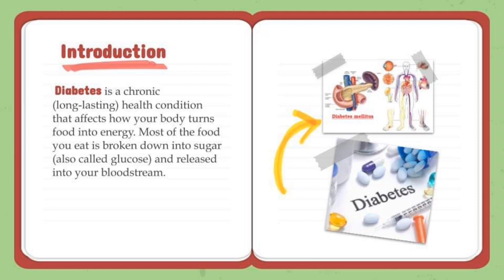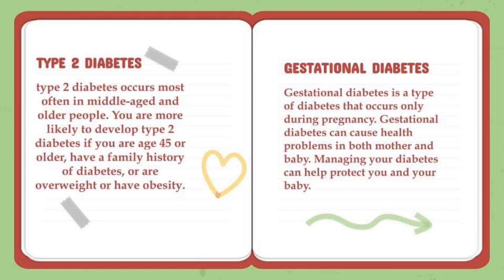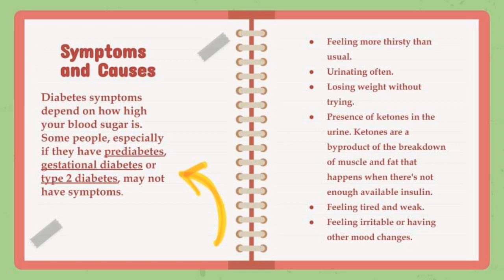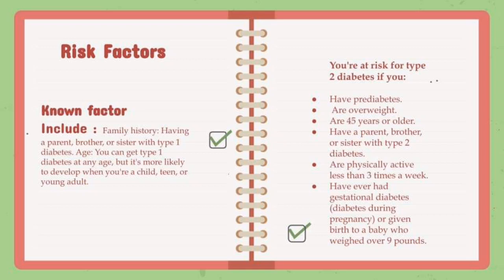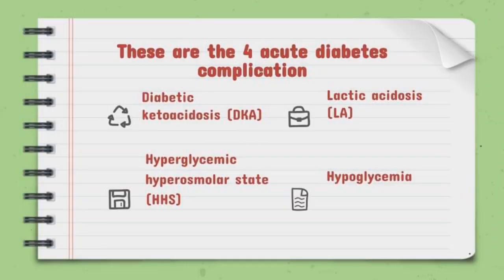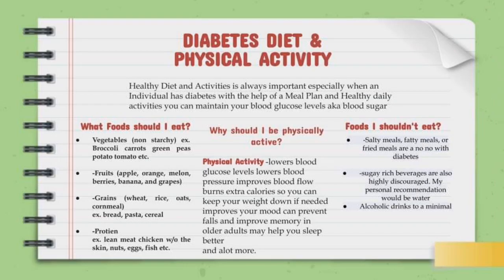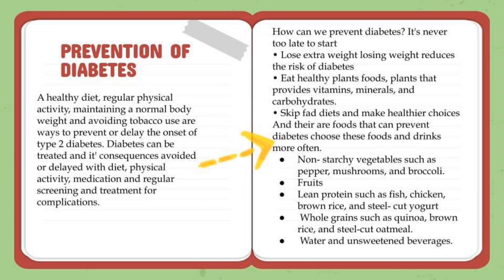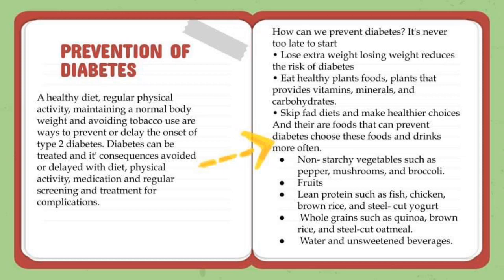SWU-BSN1-A23 GROUP 5